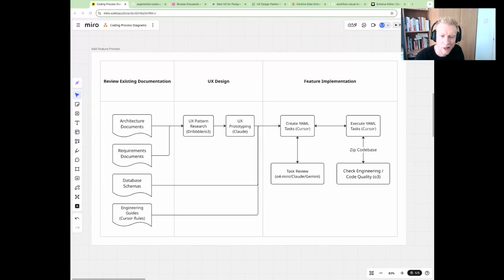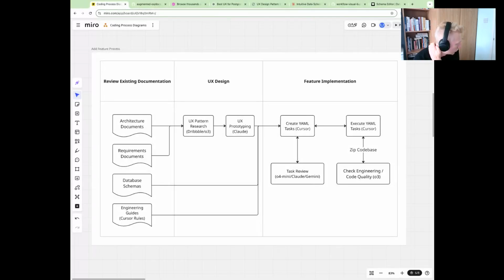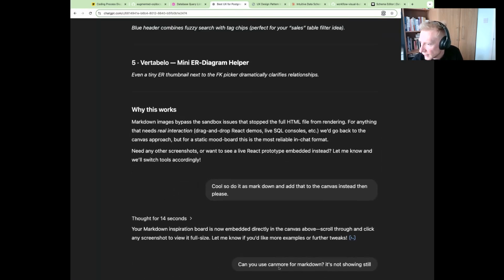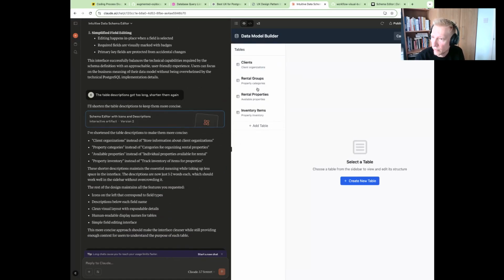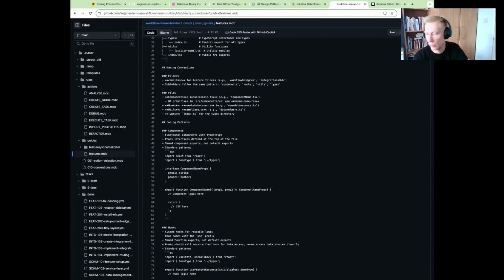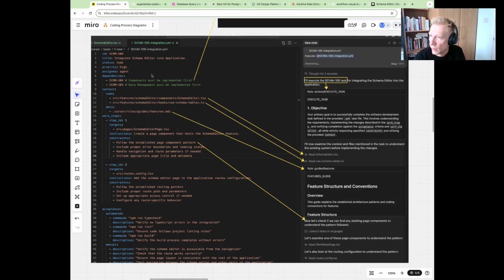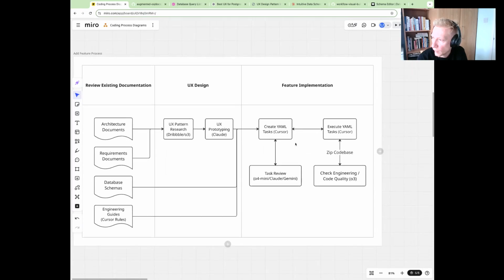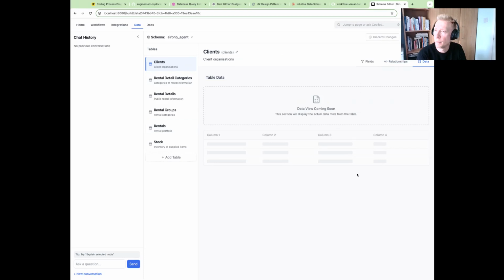7,222 Lines in 12 Hours: My End-to-End AI Coding Workflow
TL;DR – Learn how I cranked out 7,222 lines of production-ready code in a single day using an AI-augmented stack (Claude, Cursor, Gemini, & YAML task orchestration). I’ll show you exactly how I designed, scaffolded, and shipped a full database-schema editor inside an existing code-base—while keeping every commit clean, typed, and lint-free.

Key takeaways
1. Claude is a strong choice for prototyping UX/UI
2. Cursor project rules allow you to tightly control the behaviour of cursor agent
3. YAML-first task design ensures cursor agent builds the code using YOUR preferences
4. Model specialisation (Claude for UI, Gemini for refactors) ≥ single-model prompts.
5. Treat LLMs as junior devs that never tire of code reviews.

0:00 Intro & goal
0:45 Reviewing project docs
2:30 UI inspiration fails on Dribbble
3:15 Prototype with Claude canvas
6:50 Writing Cursor agent rules
9:20 Generating YAML tasks
12:05 Executing tasks & dependency checks
14:10 Live front-end ↔️ DB demo
16:45 Lessons learned & next steps

Links & resources
🗂 Augmented-Engineering Repo (open-source templates & rules)

Gear & stack

Next.js · TypeScript · Supabase · Cursor IDE · OpenAI o3 · Claude 3.7 Sonnet · Gemini 2.5 Pro · OpenAI o4-mini